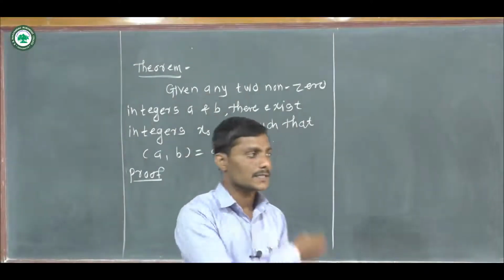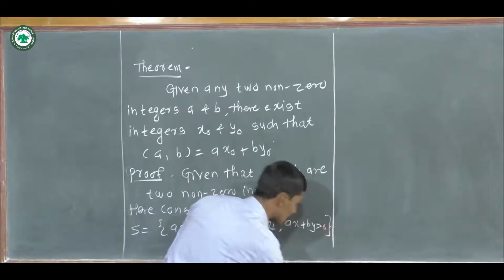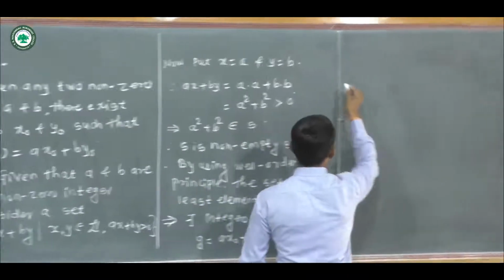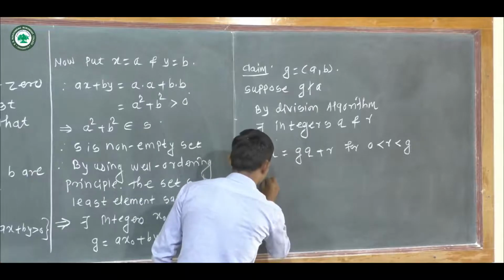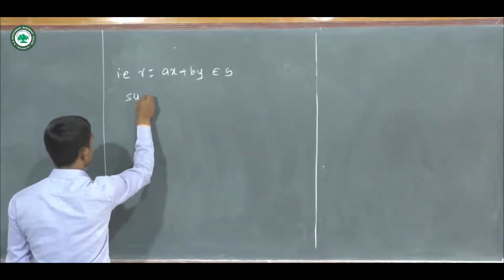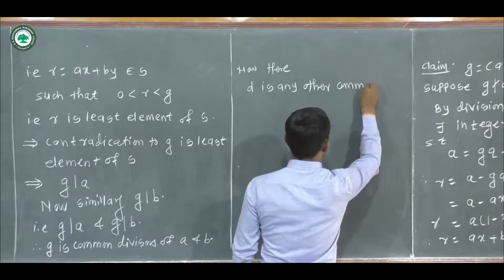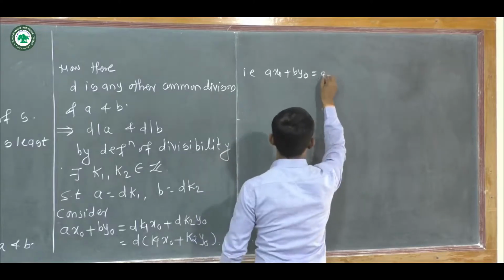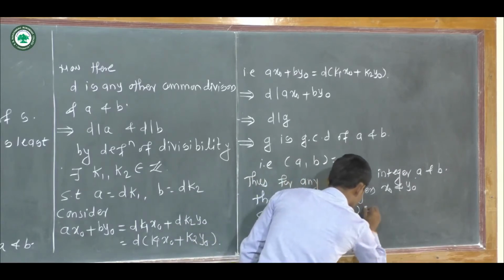B.Sc (Math) || Topic: Theorem || By Prof. Gawali U.B.